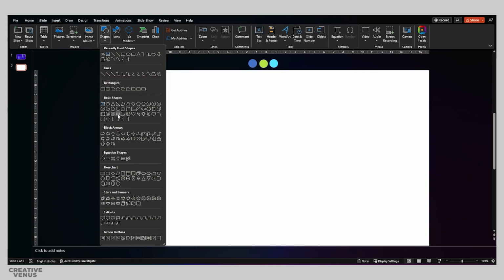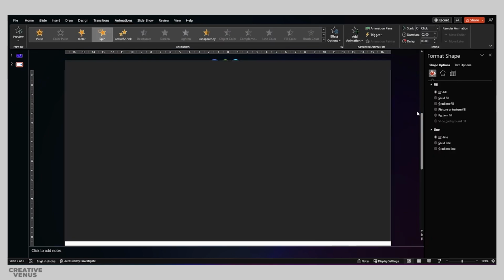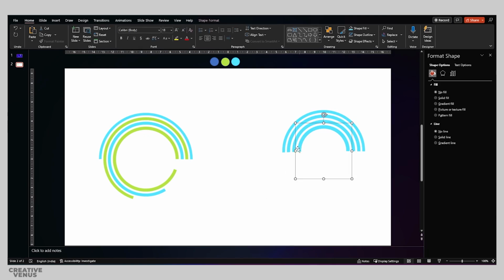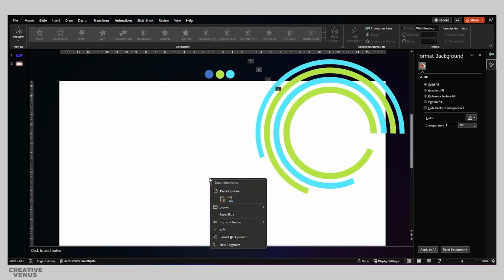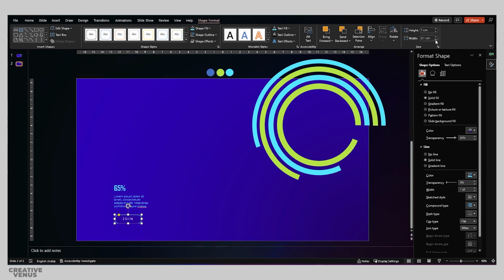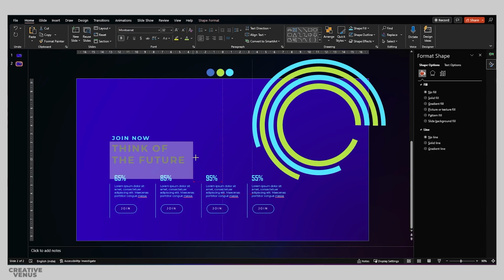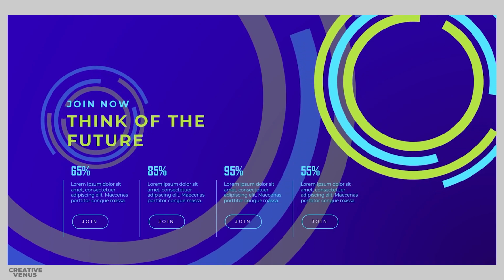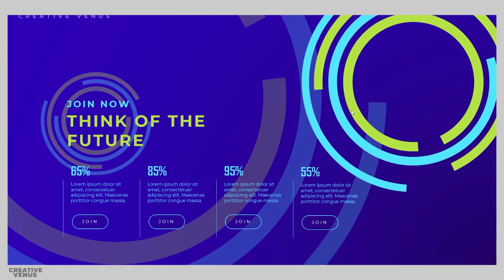A ❤️️Wonderful Design Experience in PPT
ABOUT THIS VIDEO:
This design explains the power of circles. When circles are creatively positioned in any design thought, it takes to the next level. This design is created using Microsoft Office365 PowerPoint PPT. Watch this video till the end to learn completely.